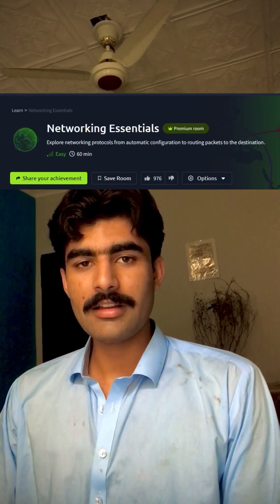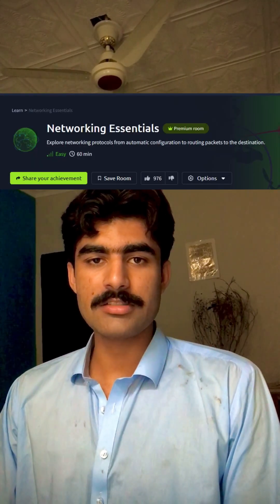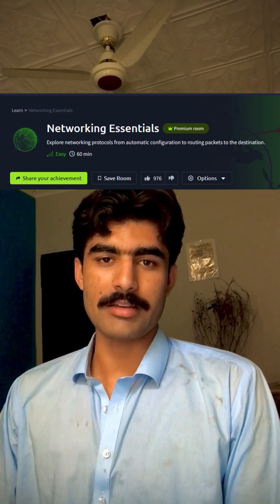Day 2 of my 30 Days Challenge of Learning Cybersecurity | Tryackme | For beginners